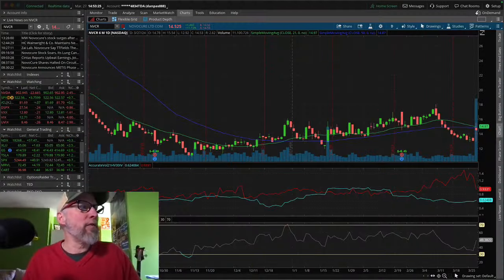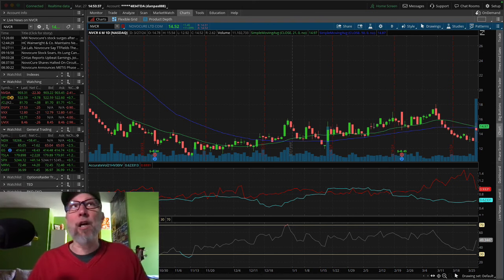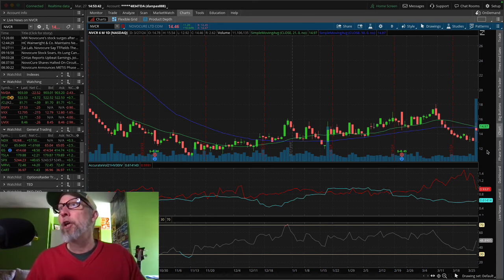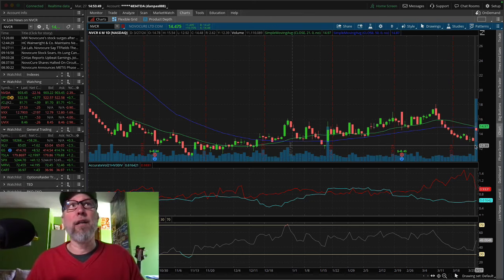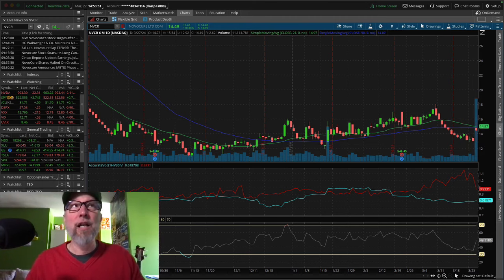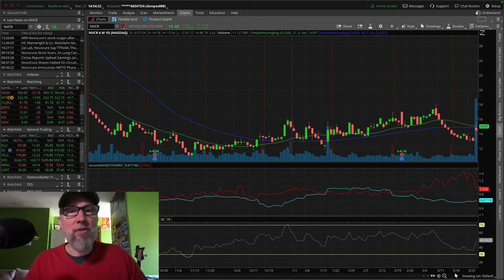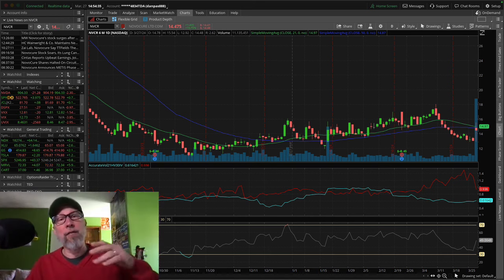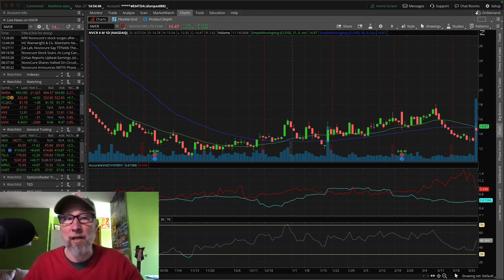I'm Glad I Got Alerted To This Trade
Today, Dan Passarelli shares a remarkable discovery he made through our credit spread genius scanner - a drug company that's just passed its phase three trials for a groundbreaking brain cancer treatment. Trading offers us an unparalleled view into the innovations shaping our world, and today's find is a testament to that. Join Dan as he dives into the details of this exciting development and explores the potential trading and investing opportunities it presents.